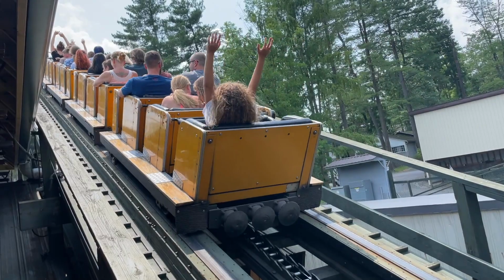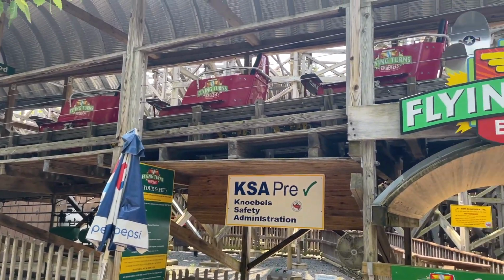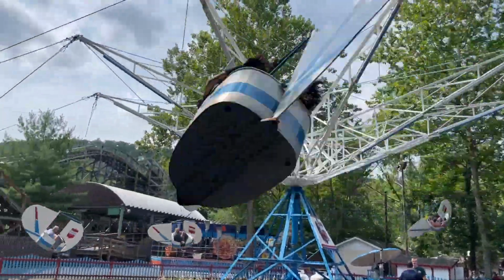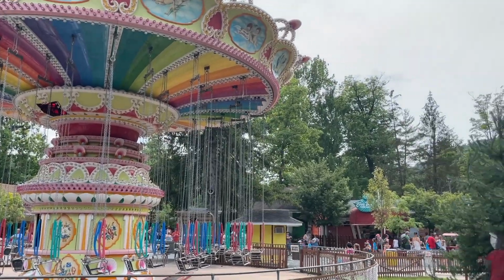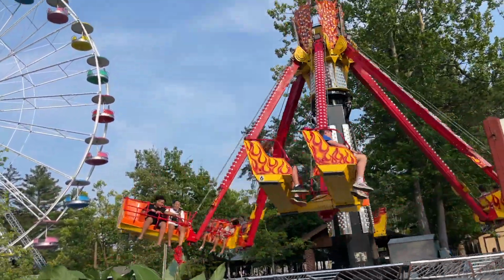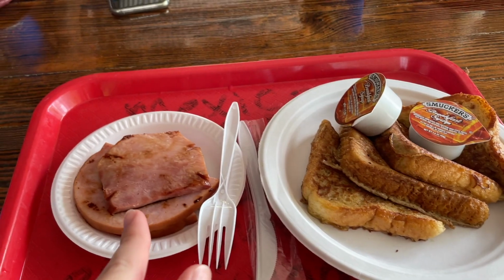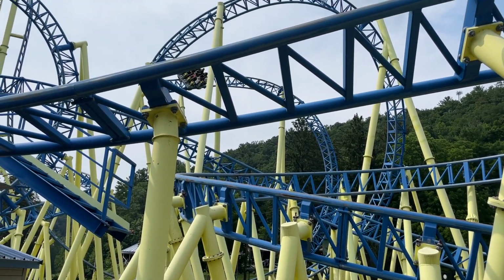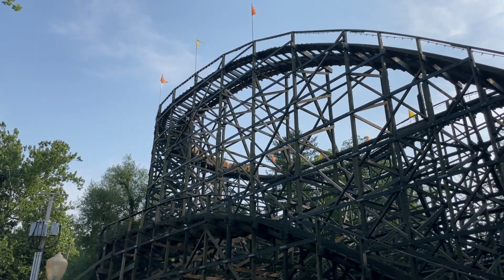Knoebels Amusement Resort - Review (Elysburg, PA)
In this video, I discuss the world's largest free-admission amusement park, Knoebels!  Many people love this park, and here are my thoughts on it!  Enjoy!